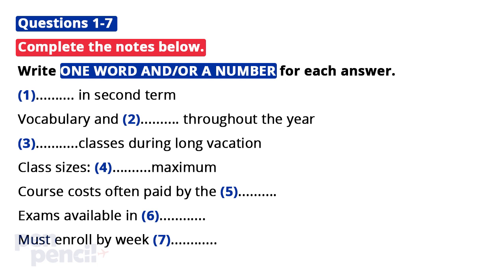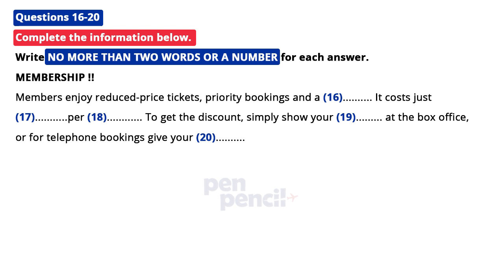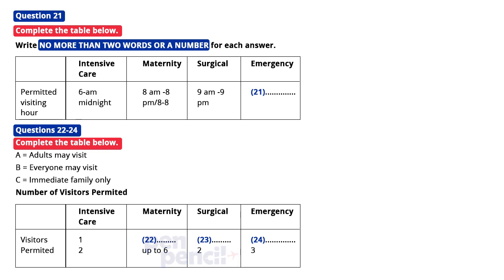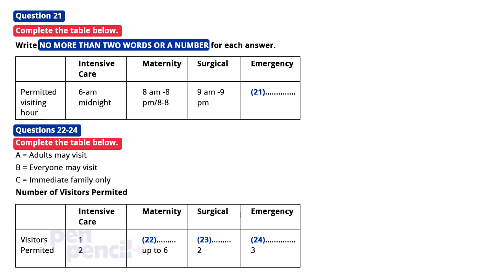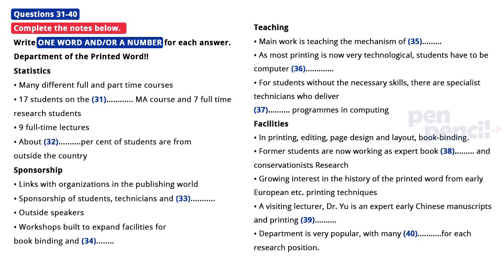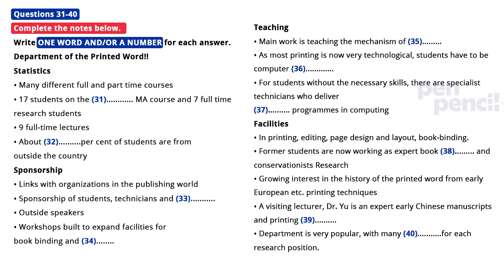IELTS Listening Practice Test with Answers | 26.01.2023 | PenPencil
ielts listening,ielts listening test 2022